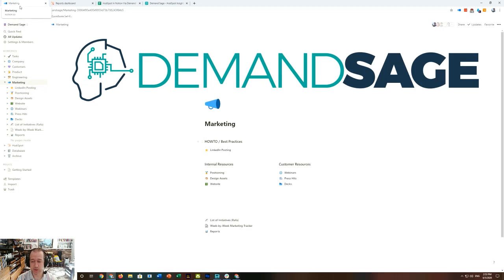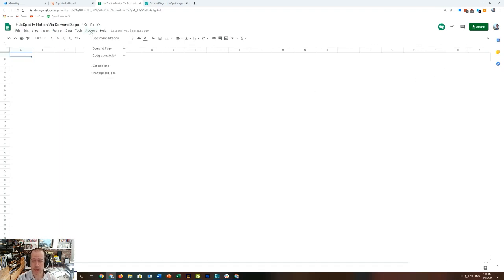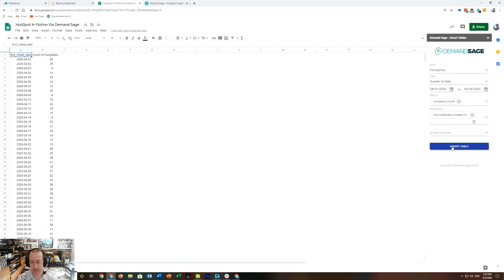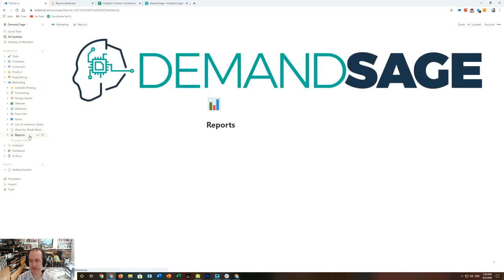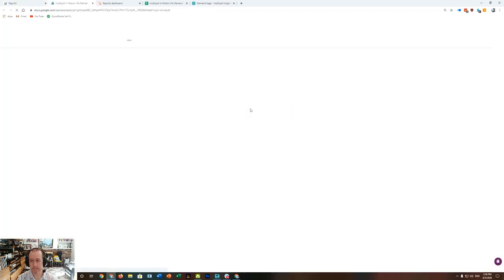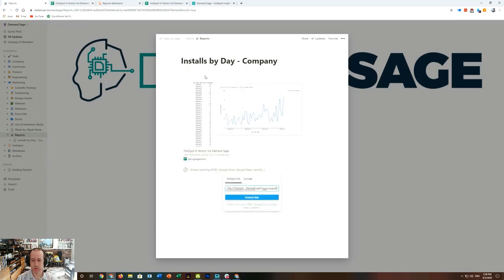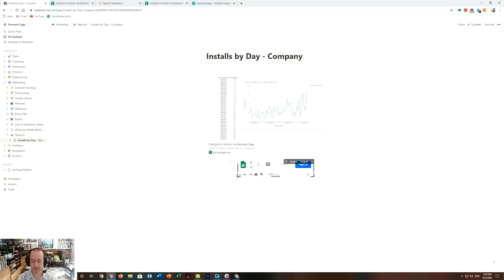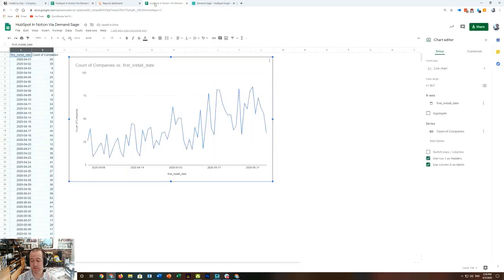How To Get HubSpot Reports Into Notion, Using Google Sheets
Notion has become a huge part of so many people's day-to-day life, with fantastic collaboration, time management, wikis, assets - everything you need in one central location. In this video, Demand Sage's Head of Marketing shows you how to add another app - your HubSpot reports.

We'll walk you through how to use Demand Sage to link your HubSpot data to a Google Sheet, and then how to turn that into an embedded, automatically-updating report in Notion.